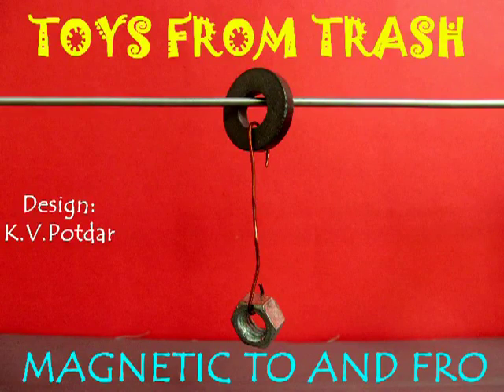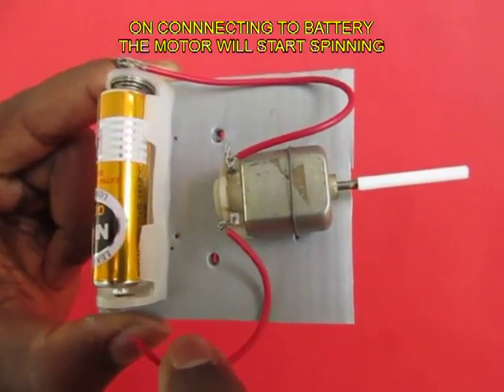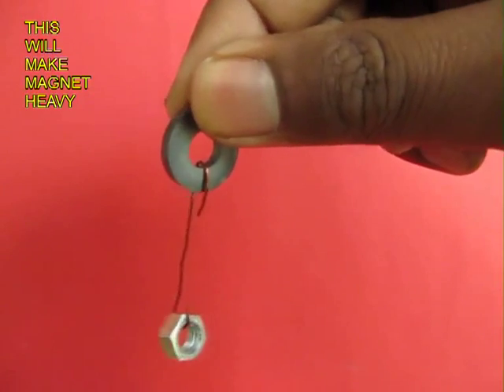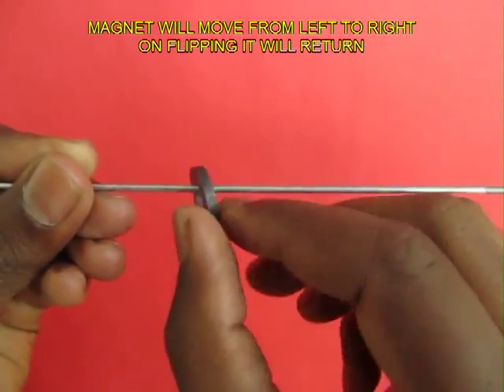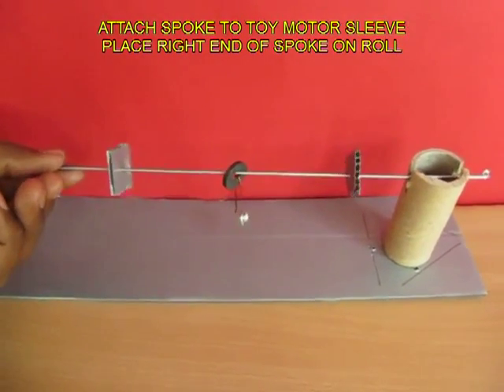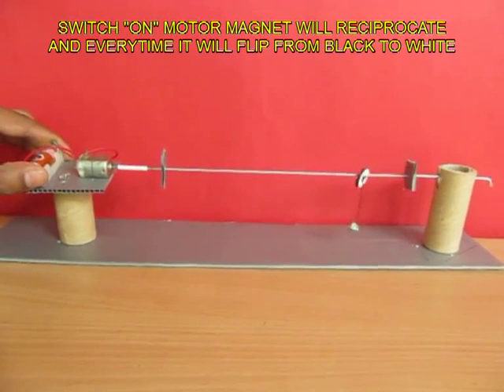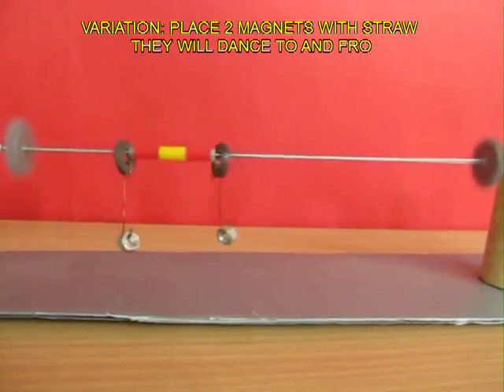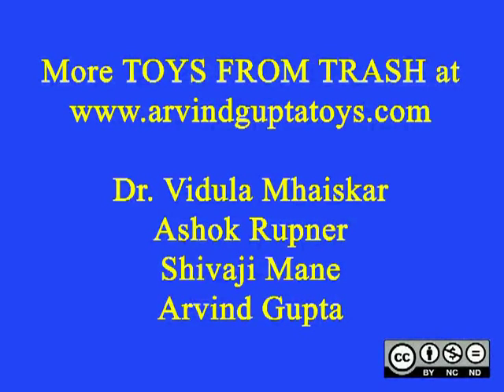MAGNETIC TO AND FRO - ENGLISH - 16MB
This is an amazing magnetic toy where a ring magnet flips sides and keeps continuously travelling from left to right.
This work was supported by IUCAA and Tata Trust. This film was made by Ashok Rupner TATA Trust: Education is one of the key focus areas for Tata Trusts, aiming towards enabling access of quality education to the underprivileged population in India. To facilitate quality in teaching and learning of Science education through workshops, capacity building and resource creation, Tata Trusts have been supporting Muktangan Vigyan Shodhika (MVS), IUCAA's Children’s Science Centre, since inception. To know more about other initiatives of Tata Trusts, please